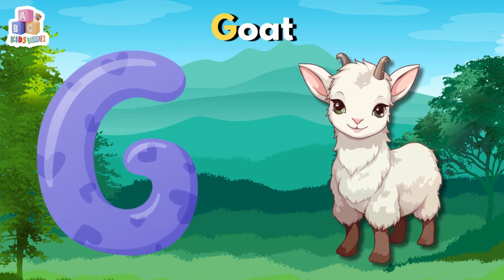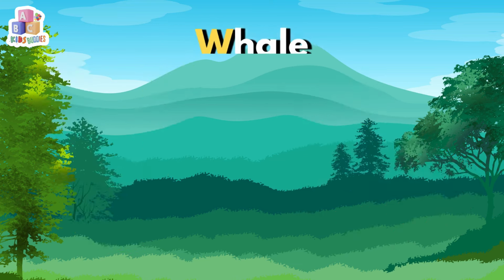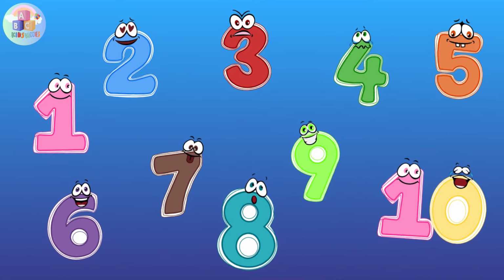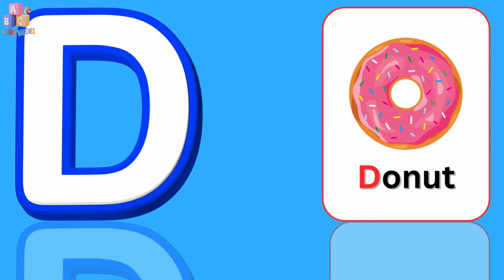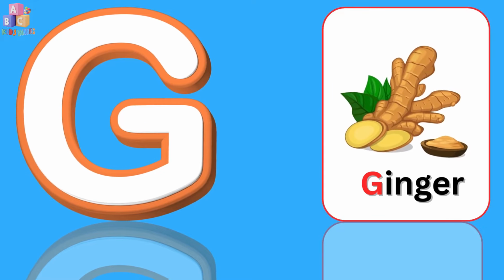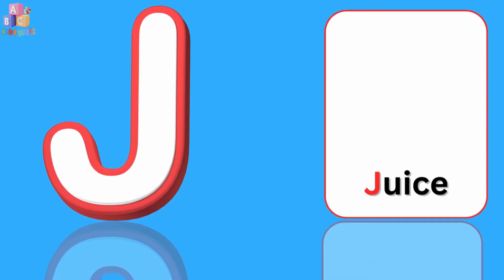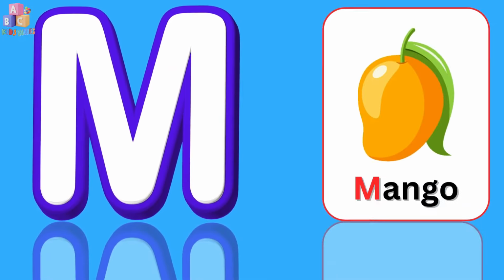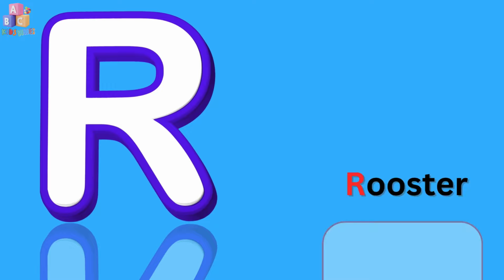ABC song | Nursery Rhymes for Toddlers | ABC phonics song for toddlers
Phonics Sounds of Alphabets A to Z / A for Apple /

ABC kids buddies